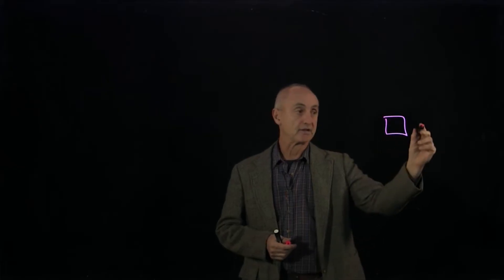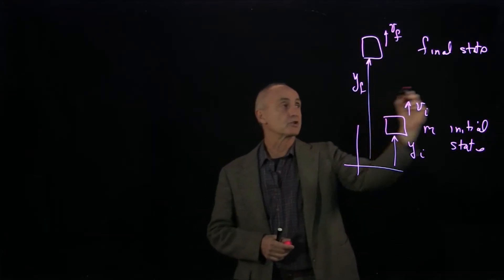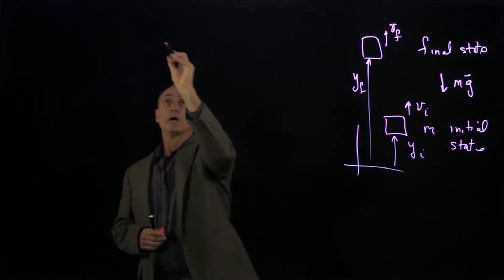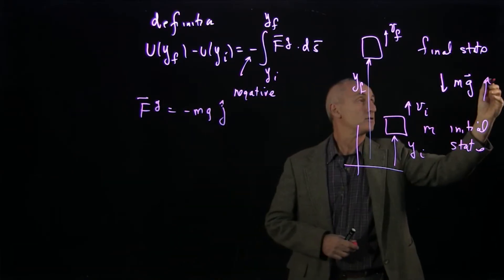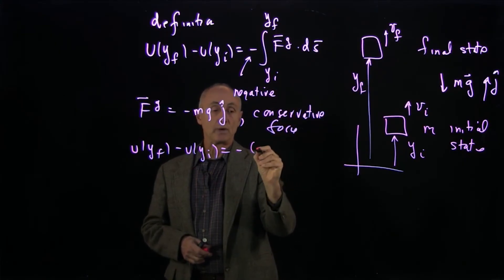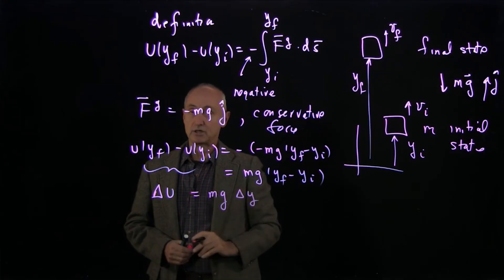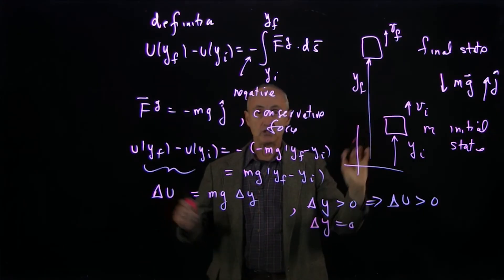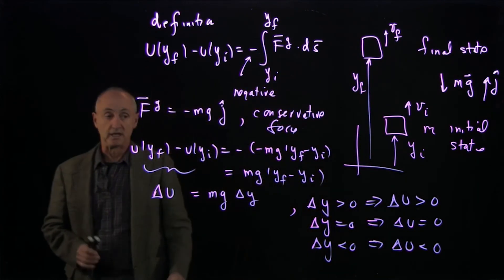23.2 Potential Energy of Gravity near the Surface of the Earth